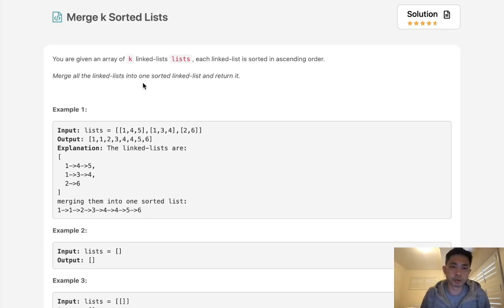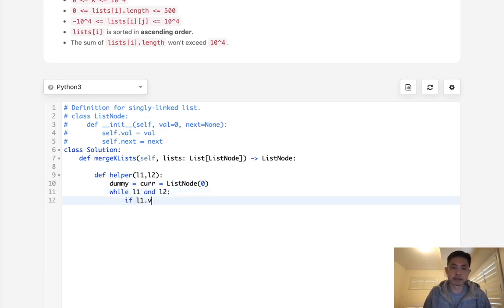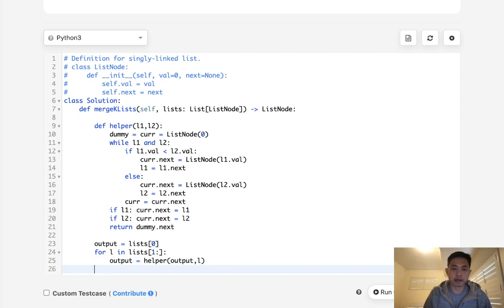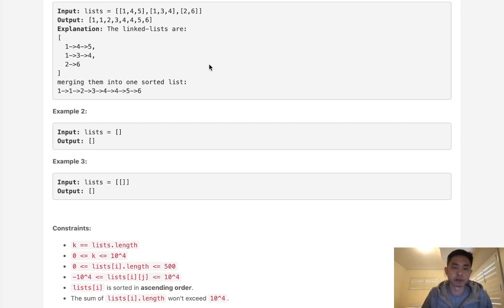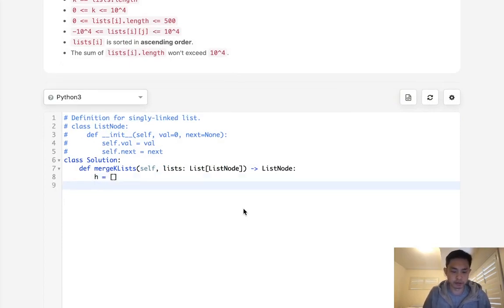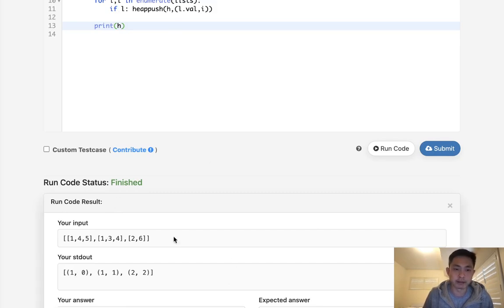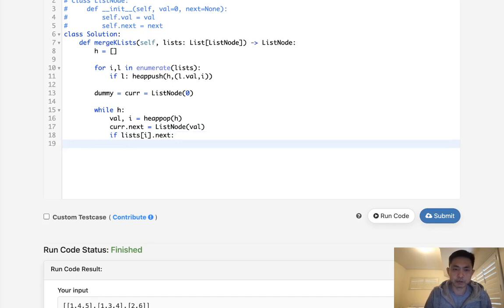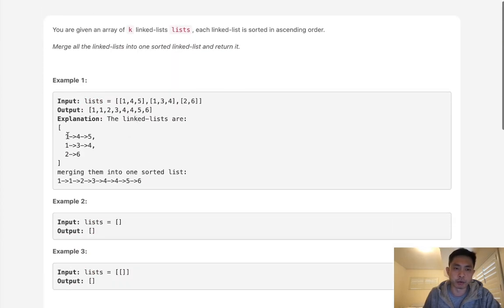Leetcode - Merge k Sorted Lists (Python) (Revisited)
Leetcode - Merge k Sorted Lists #23 (Revisited)